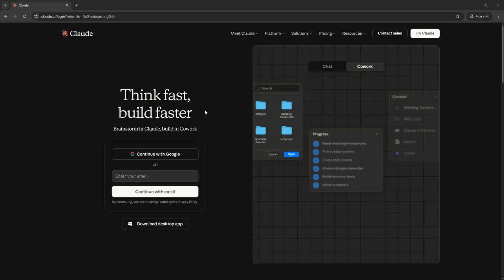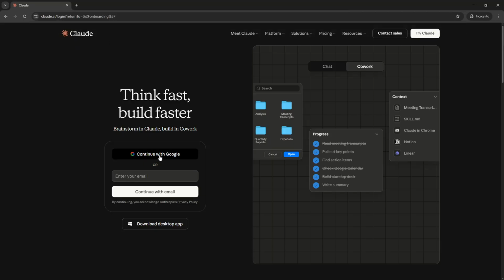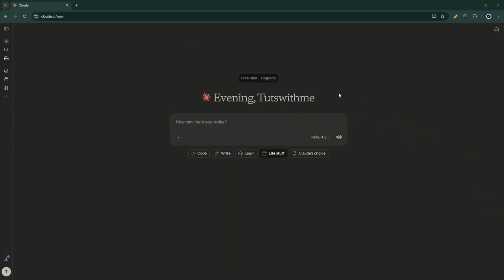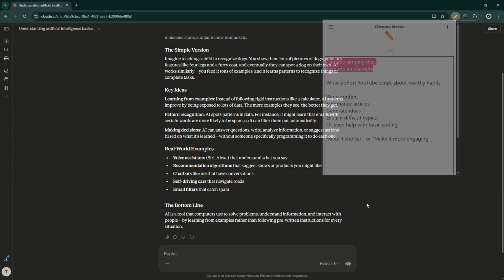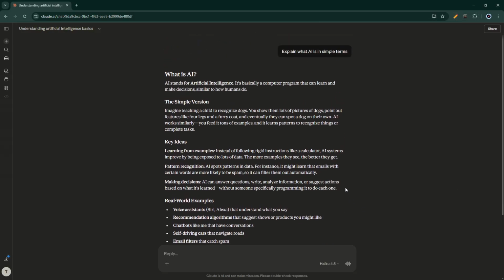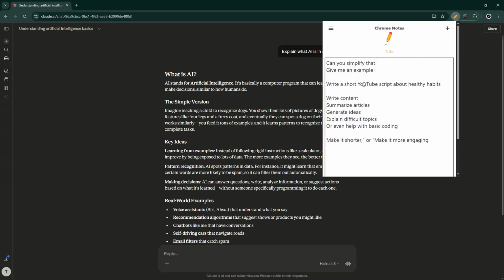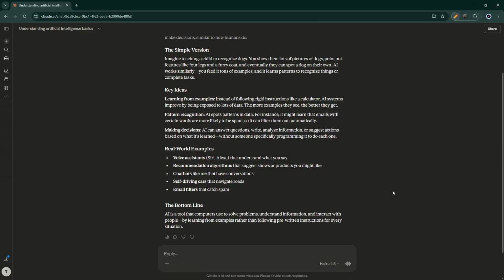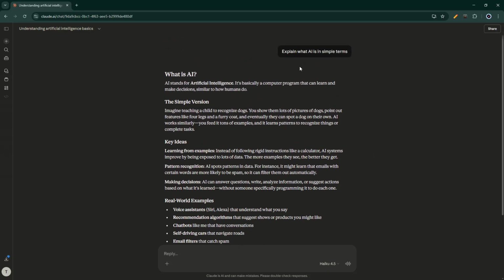how to get started with claude ai for beginners